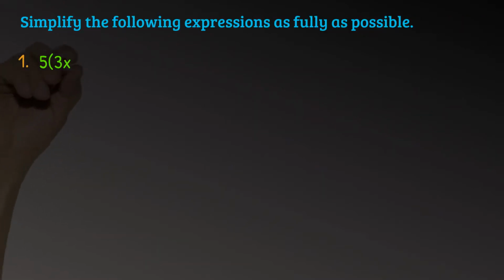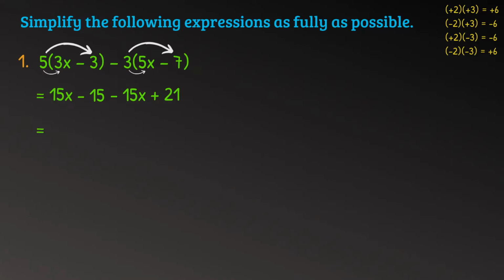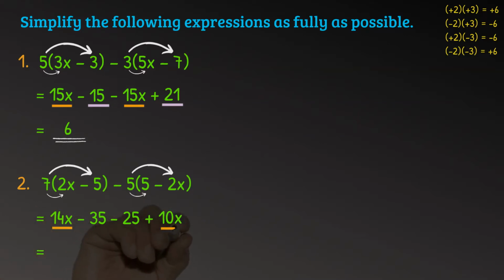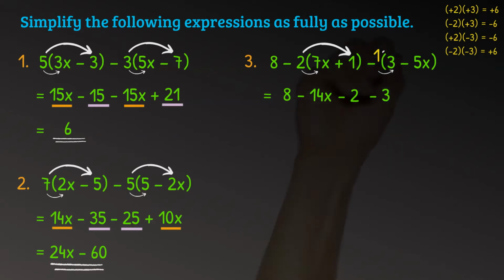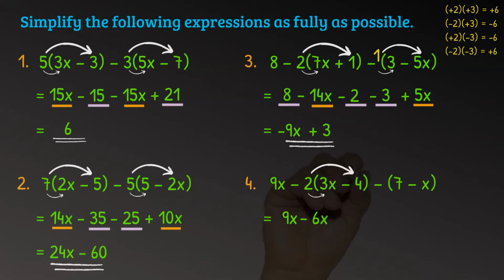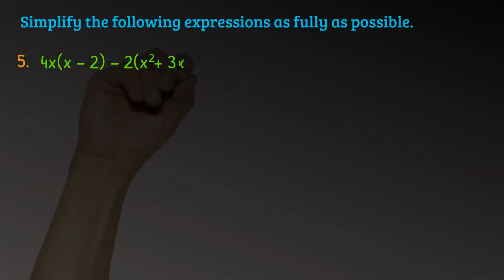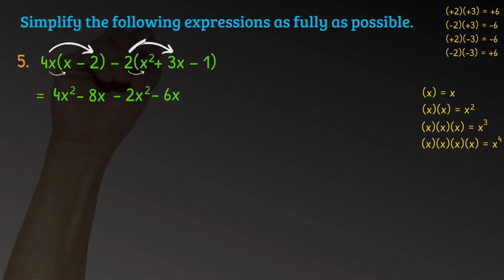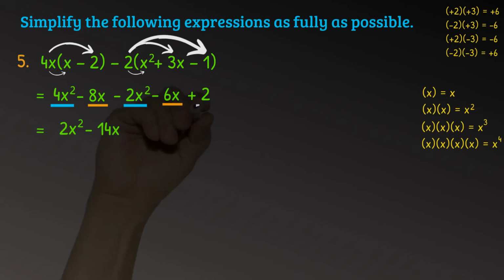Simplify Algebraic Equations : Practice 2 : parentheses/variables/combining similar components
Simplify Algebraic Equations. A slow walkthrough of some basic equations.

Simplify the following expressions as fully as possible.
1. 5(3x−3)−3(5x−7)
2. 7(2x−5)−5(5−2x)
3. 8−2(7x+1)−(3−5x)
4. 9x−2(3x−4)−(7−x)
5. 4x(x−2)−2(x^2 +3x−1)